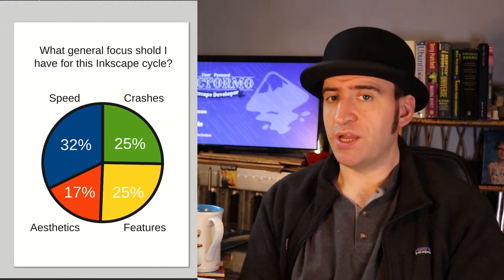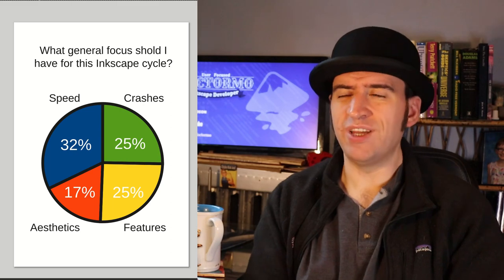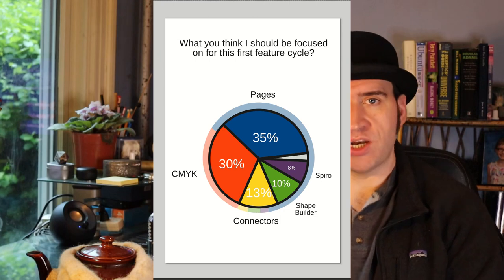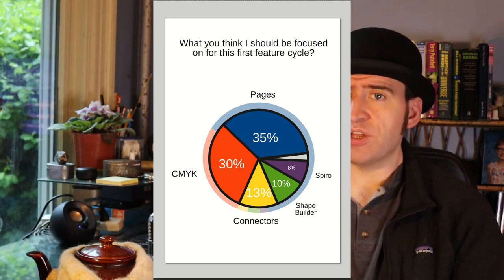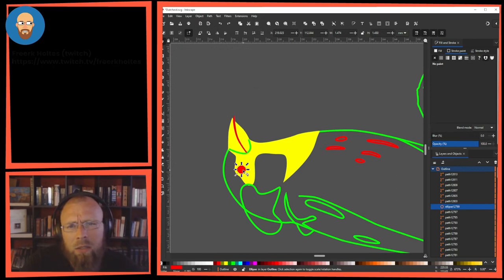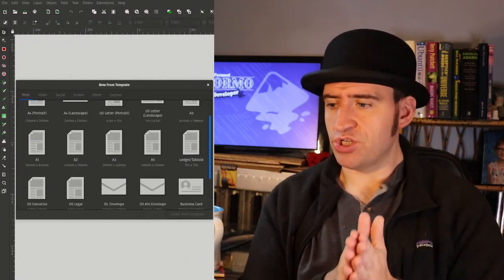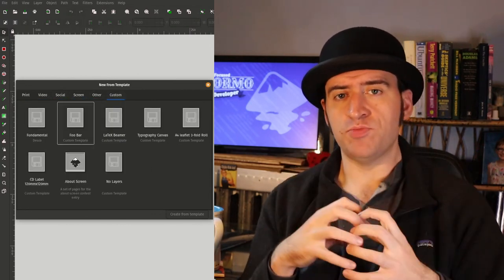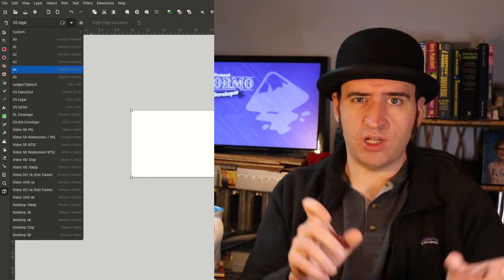This is what you want me to work on - Inkscape Developer Update 4th June 2022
Welcome back everyone, after a week away, what are we going to do?

This week I take a look at what you all think I should be working on and figure out the priorities for the coming year. Thanks to all your support I'm now able to work on Inkscape a few more hours than before.

Included in this week's video we look at the templating improvements, and how they integrate into the multi-page toolbar with searching, extendability, prioritisation and selectability features.

If you'd like to join as a sponsor, please go joining allows you to come tell me directly what you'd like me to work on!